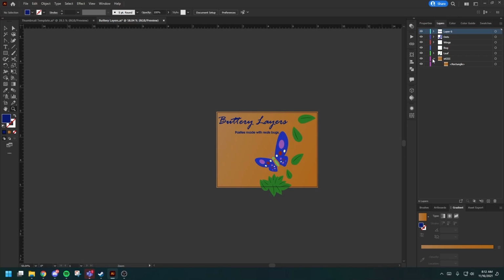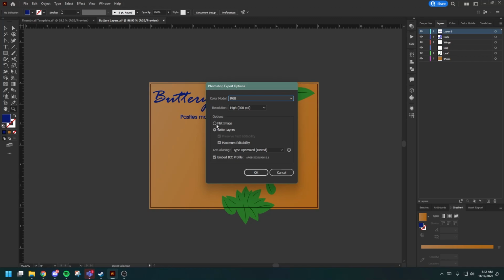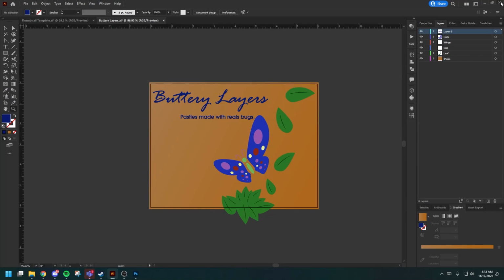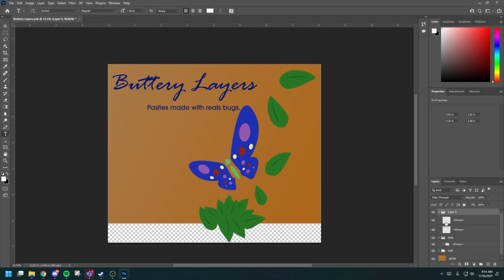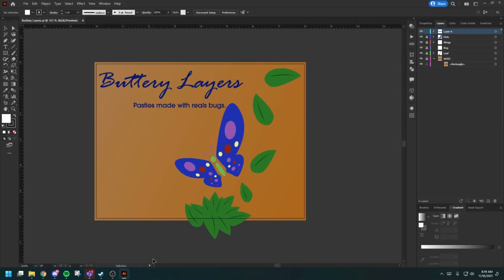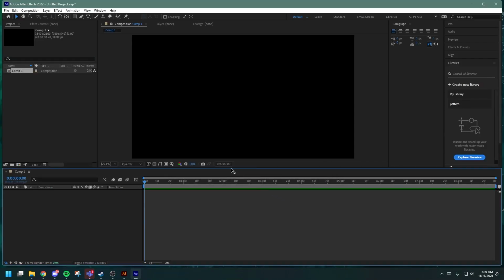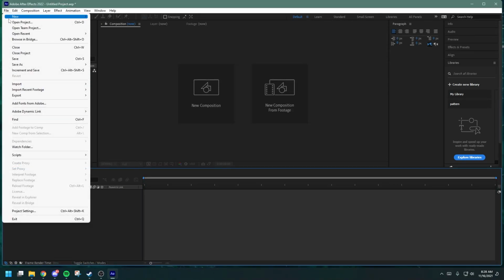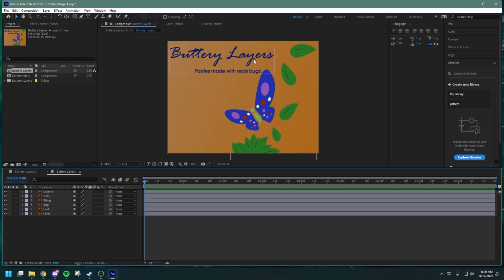Multi Media | Photoshop and After Effects